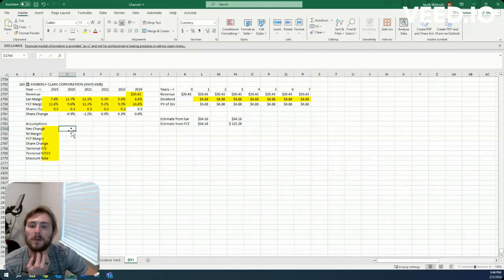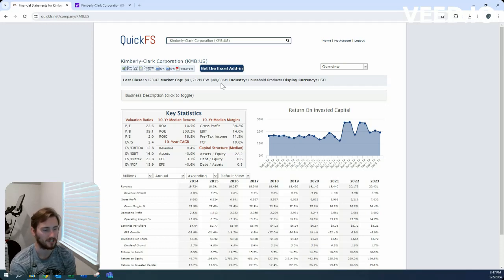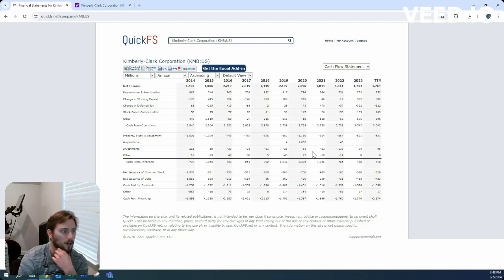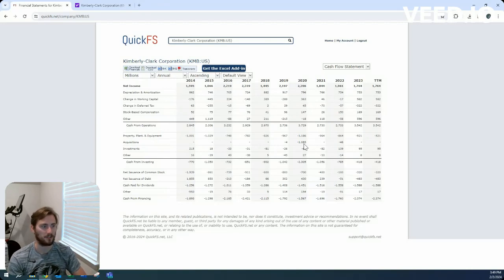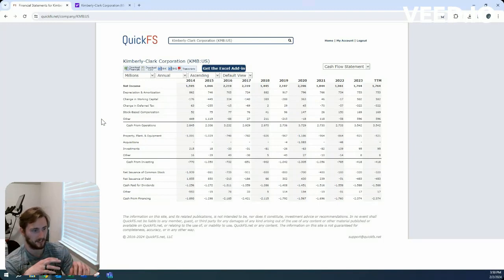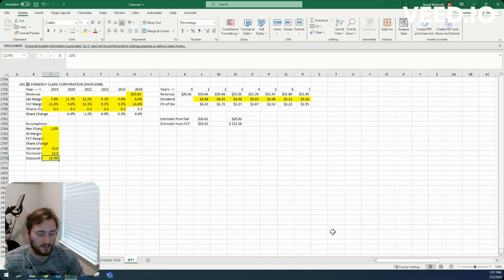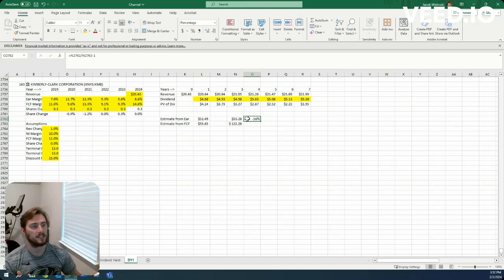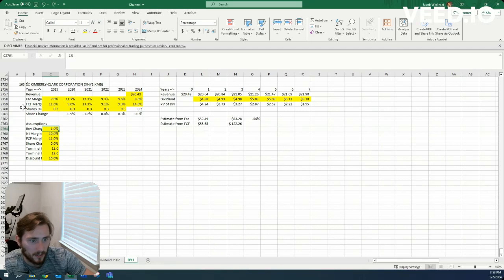Present value of KMB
This is a high level calculation of earnings and free cash flow on Kimberly-Clark Corporation, Company 163 of the dividend yield stock screener.